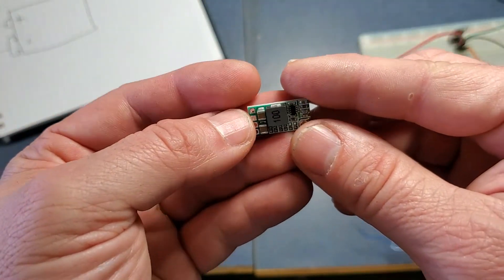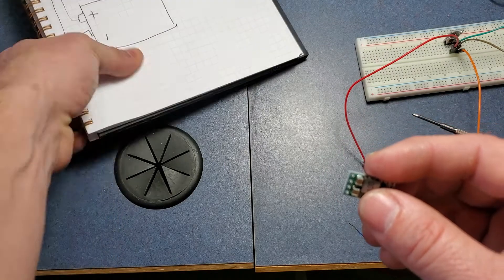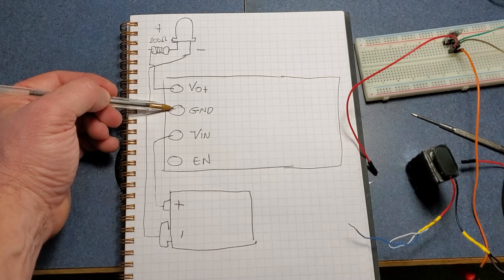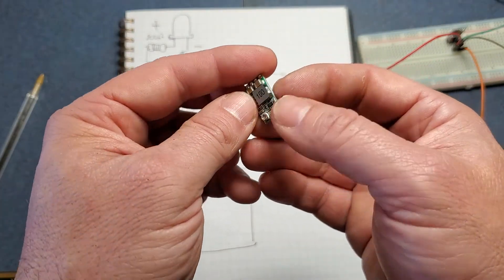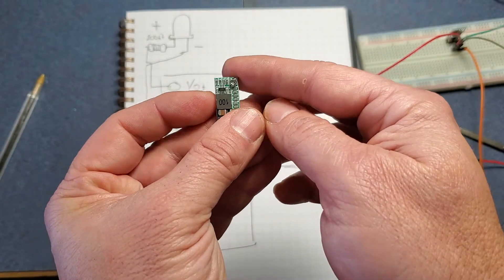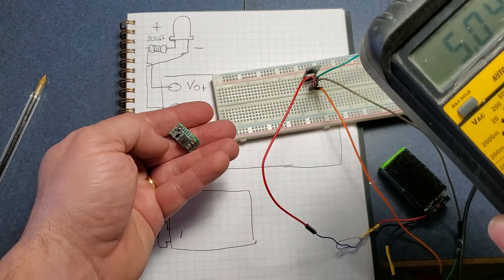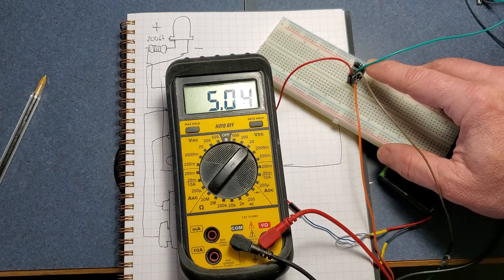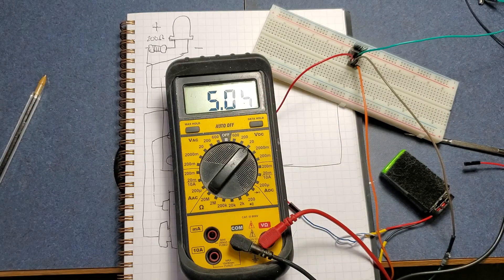How to wire a mini 360 5V buck converter power supply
I recently purchased this 5v mini 360 buck converter from Amazon, but no idea on how to wire it properly. On this video, I share how I wired mine. I hope this helps.